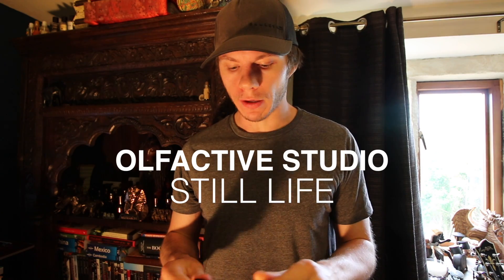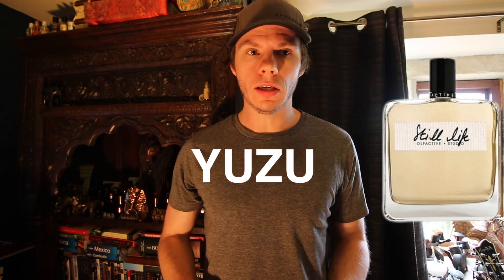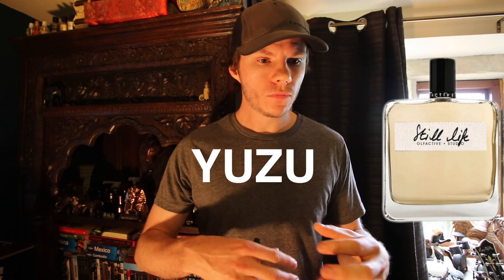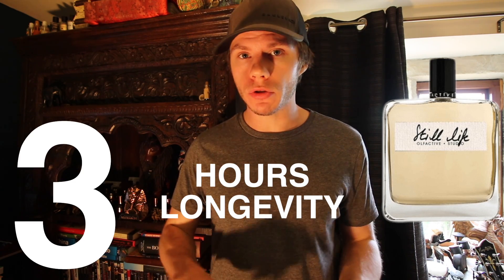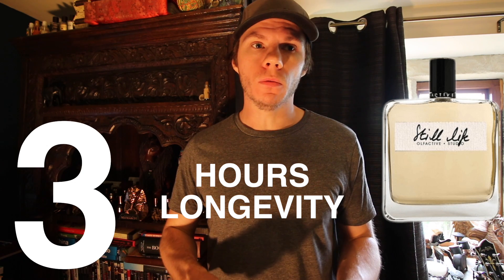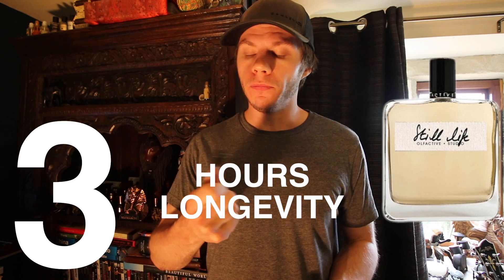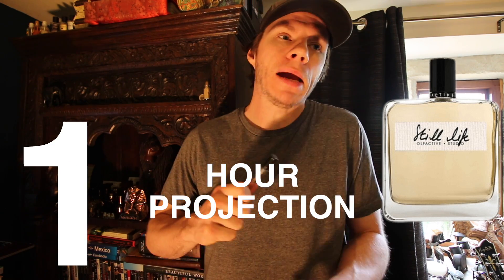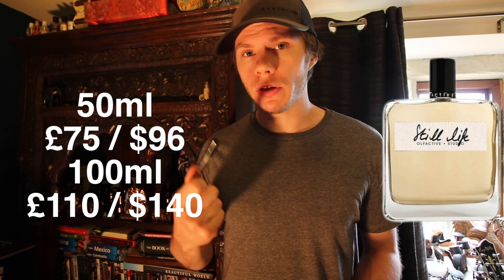Olfactive Studio - Still Life (Summer Sparkle)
** Away in Dubai, this is pre-recorded, I will reply when I am back! **
Gorgeous scent for the summer time, just let down a little on the performance.. but I might still end up buying it, I really do like it.